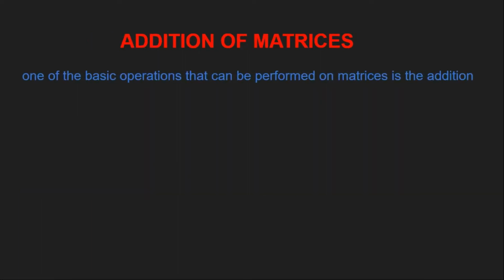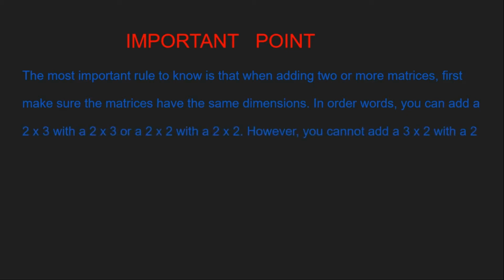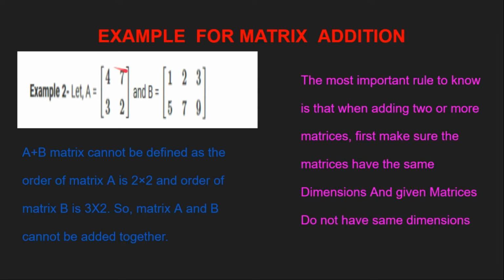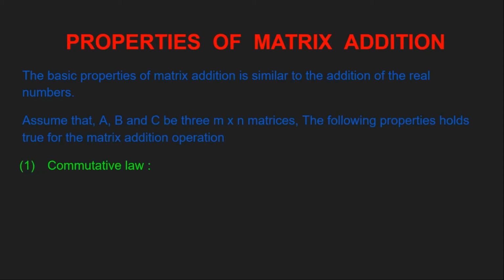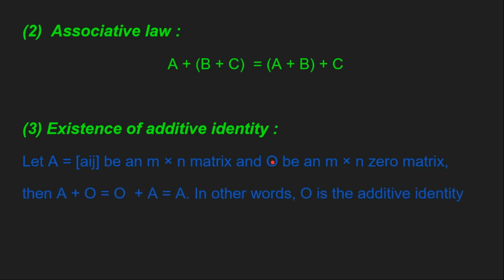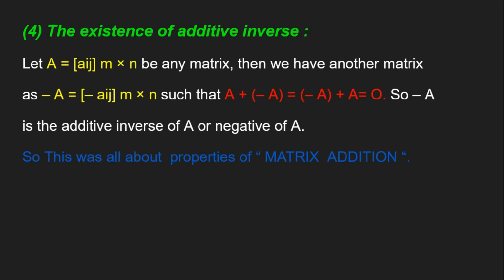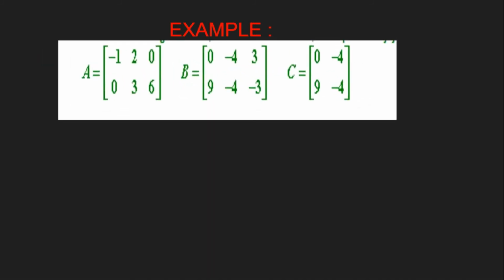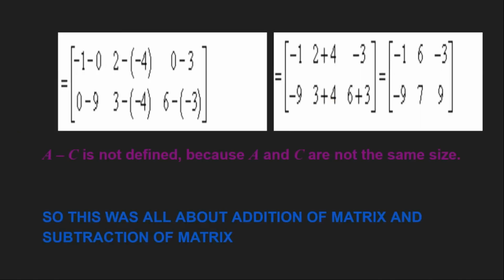12TH (CBSE) MATHEMATICS - UNIT 2 || ALGEBRA || MATRICES || TUTORIAL 3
In this Tutorial  we've explained Unit : 2  ALGEBRA  || MATRICES ||

STAYTUNED with us for more videos and lectures regarding Mathematics and other subjects.